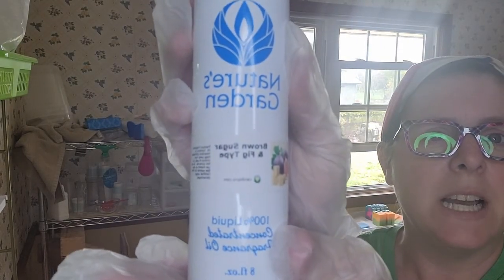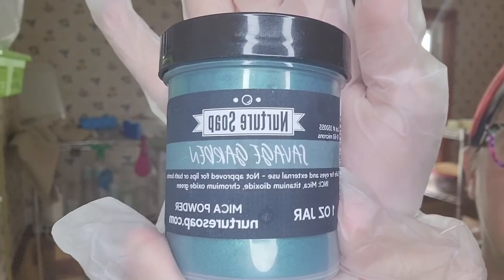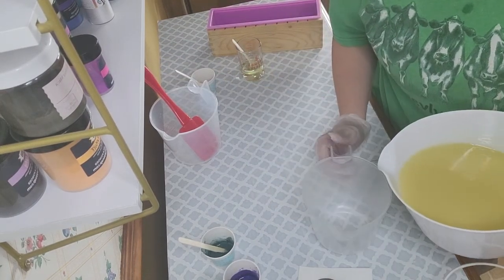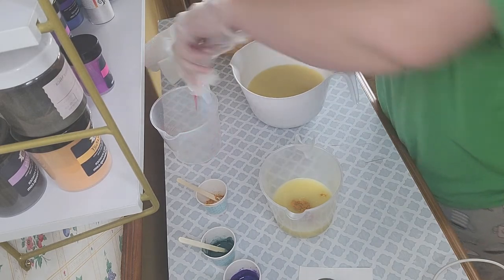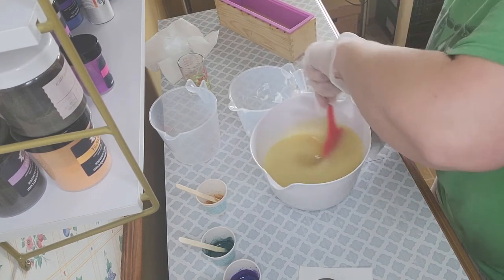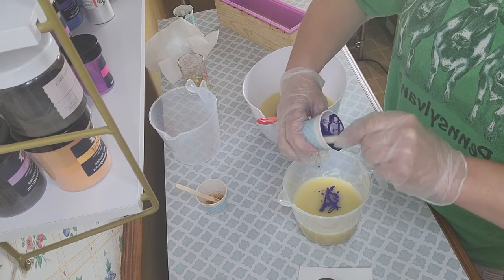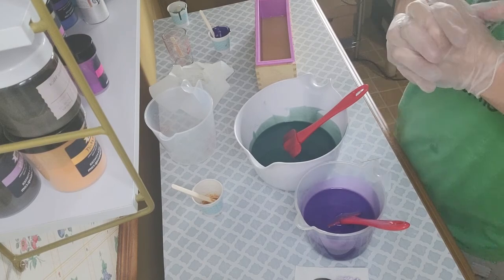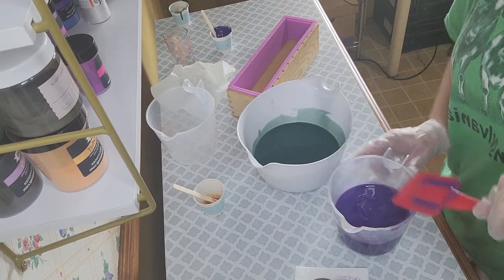Brown Sugar Fig Type vegan cold process soap making and cutting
Brown Sugar Fig Type is a dupe of the Bath and Body Works fragrance only I like this one even better!